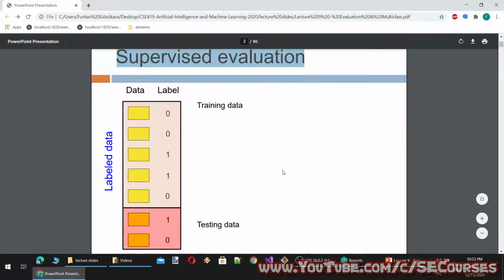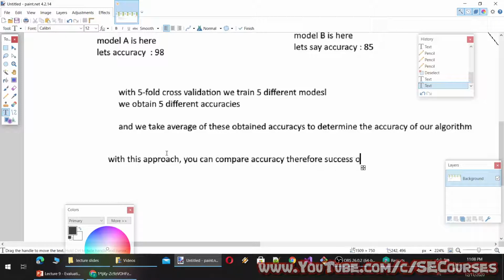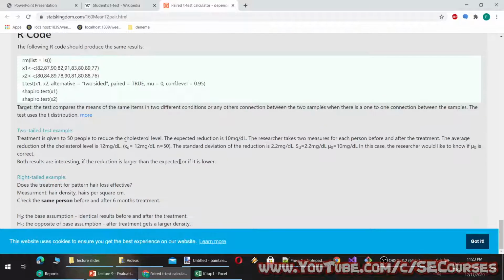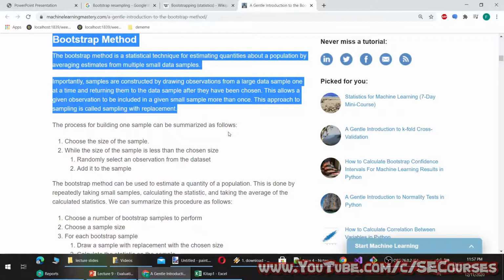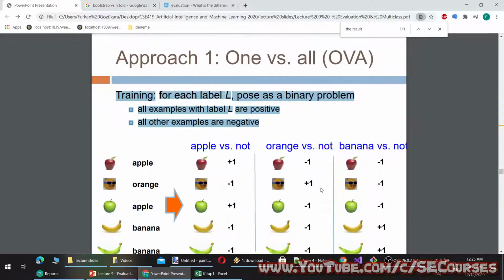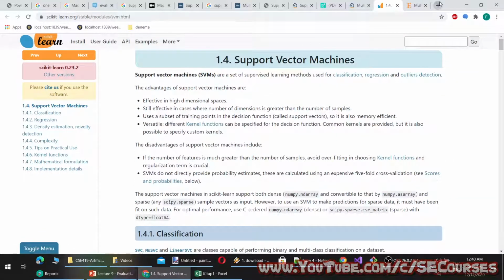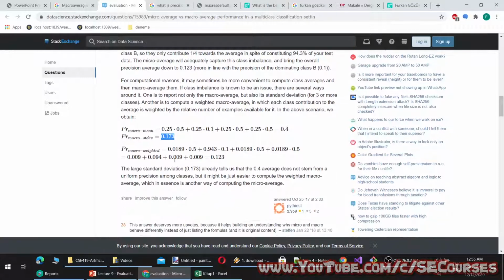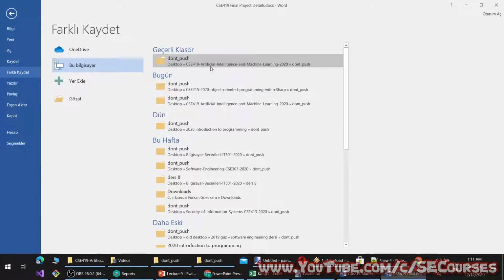AI & ML Lecture 9 : Supervised Evaluation, K-Fold Cross Validation & Multiclass Classification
In this course, starting from ground to the advanced level Artificial Intelligence and Machine Learning course will be taught.

Lecture 9: Evaluation and Multi-class Classification
** Evaluation
* Supervised evaluation
* Comparing algorithms
* Idea 1
* Is model 2 better?
* Comparing scores: significance
* Idea 2
* Variance
* Repeated experimentation
* n-fold cross validation
* k-fold cross validation
* Leave-one-out cross validation
* Comparing systems: sample 1
* Comparing systems: sample 2
* Comparing systems: sample 3
* Comparing systems
* Comparing systems: sample 4
* Statistical tests
* F1-Score (F-Score)
* t-test
* Calculating t-test
* p-value
* Statistical tests on test data
* Bootstrap resampling
* Experimentation good practices
** Multiclass
* Multiclass classification
* Real world multiclass classification
* Multiclass: current classifiers
* k-Nearest Neighbor (k-NN)
* Decision Tree learning
* Perceptron learning
* Black box approach to multiclass
* Approach 1: One vs. all (OVA)
* OVA: linear classifiers (e.g. perceptron)
* OVA: classify
* OVA: classify, perceptron
* Approach 2: All vs. all (AVA)
* AVA training visualized
* AVA classify
* OVA vs. AVA
* Approach 3: Divide and conquer
* Multiclass summary
* Multiclass evaluation
* Multiclass evaluation imbalanced data
* Macro averaging vs. micro averaging
* Confusion matrix

This course requires you to be knowing a programming language or be able to utilize an Artificial Intelligence and Machine Learning tool.

Therefore, if you want to start learning to program or develop your other Software Engineering related skills, you can watch our below full courses:

automatic subtitle timing: success